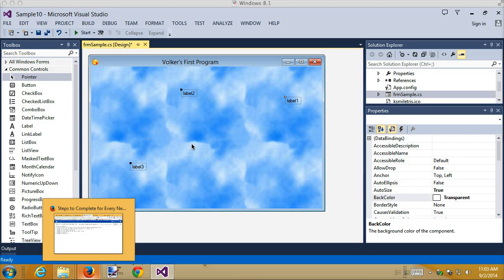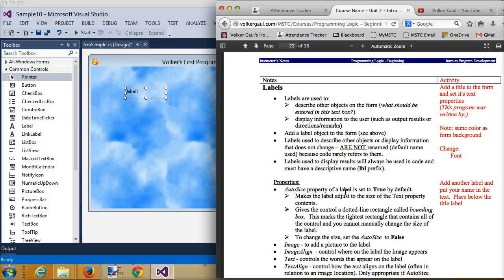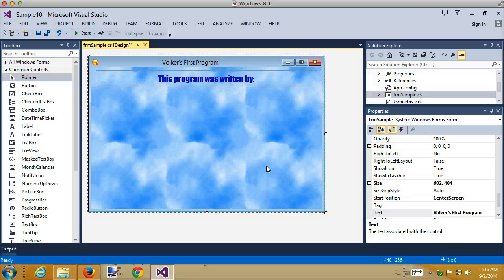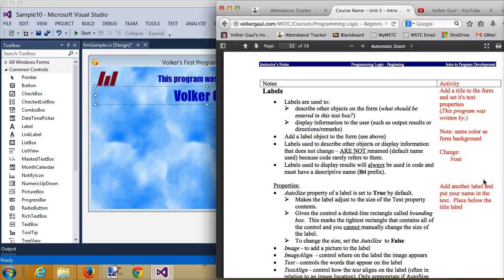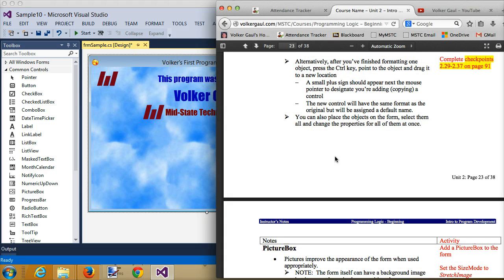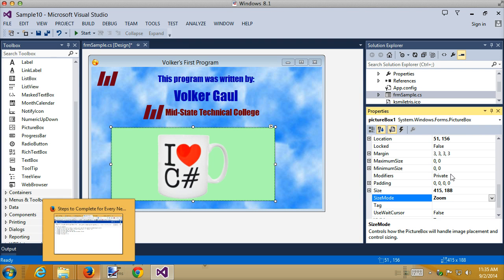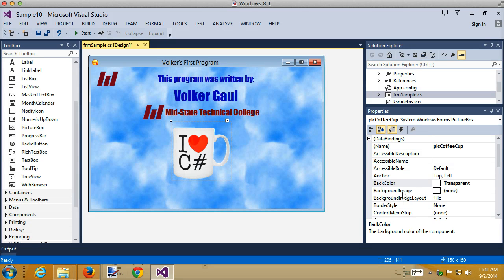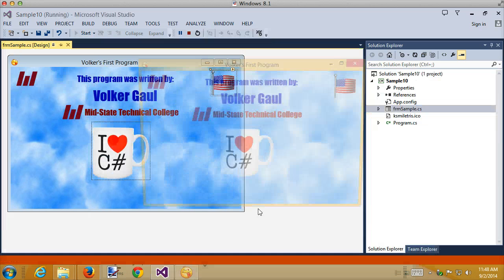pl2.5 Labels and PictureBoxes